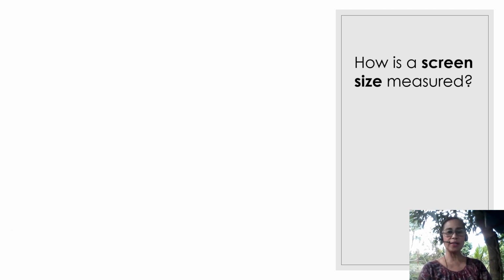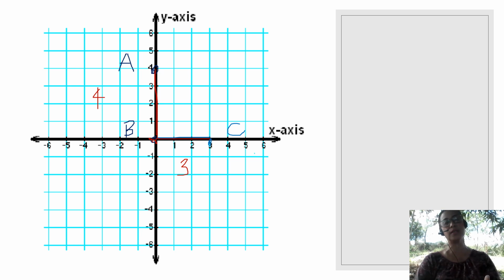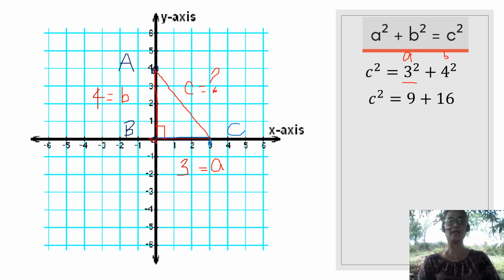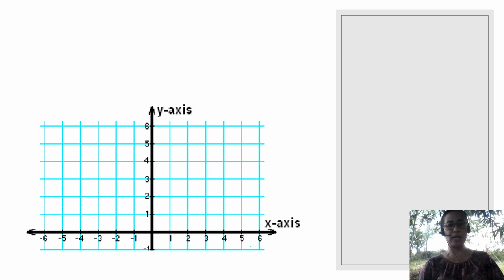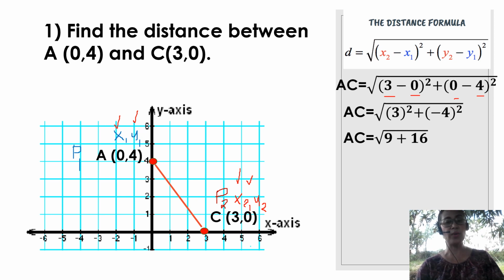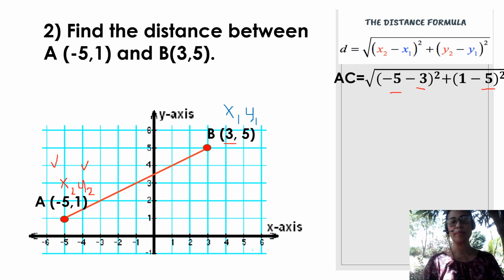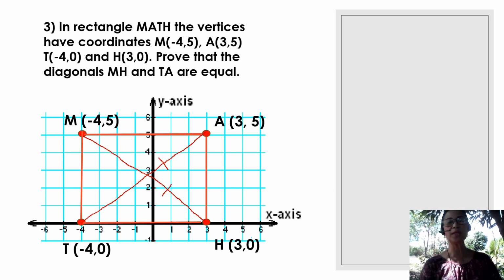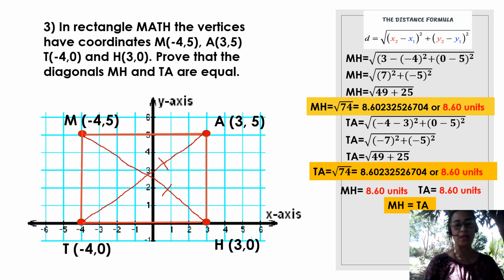Q2 WEEK 7: Proving Geometric Properties Using the Distance Formula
Simple discussion that distance formula is all about Pythagorean Theorem. Discussion on how to prove some properties in geometry is also shown.